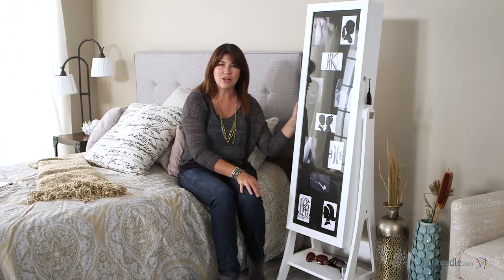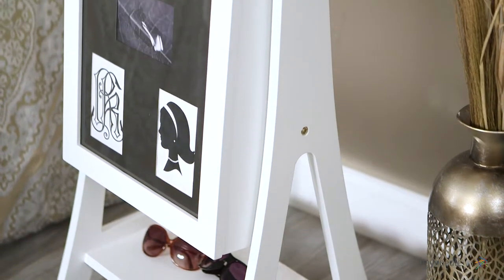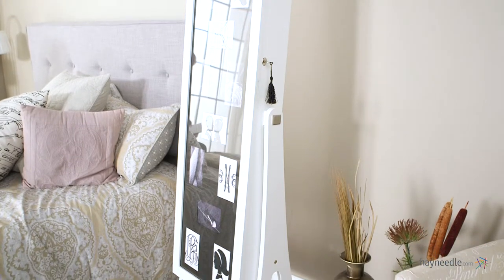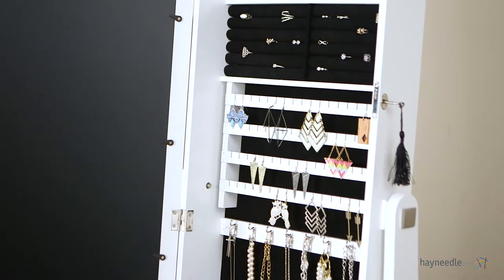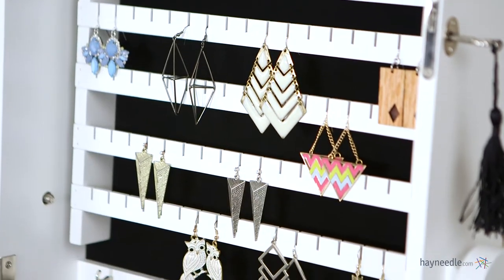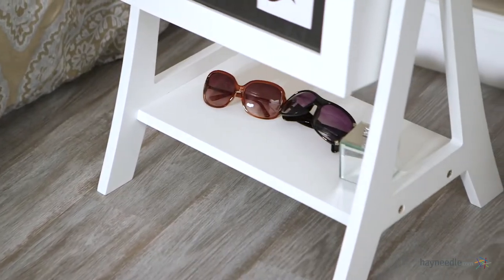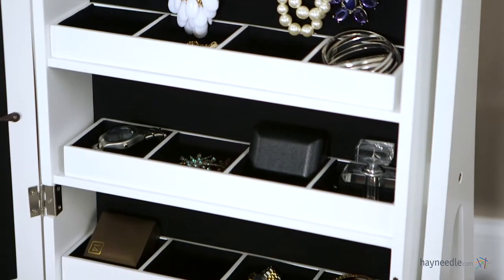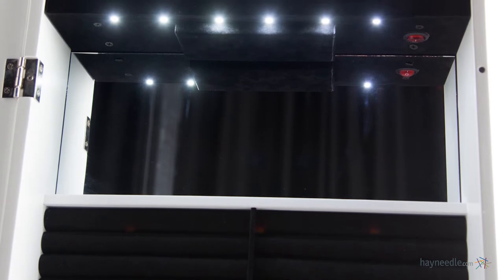Belham Living Lighted Photo Cheval Jewelry Armoire - White - Product Review Video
For more details or to shop this Belham Living jewelry armoire visit Hayneedle

To view our full assortment of jewelry armoires, visit Hayneedle